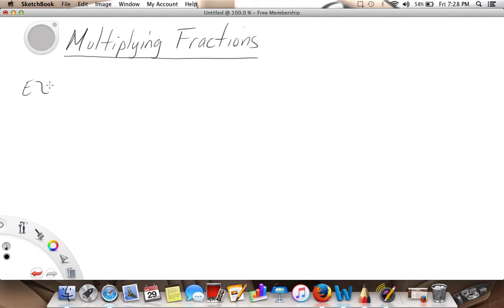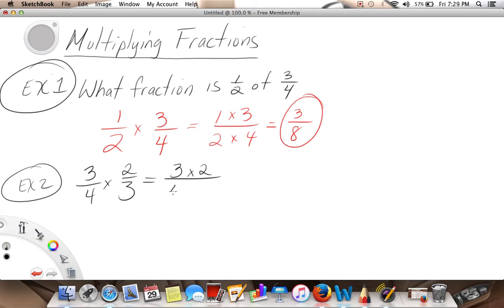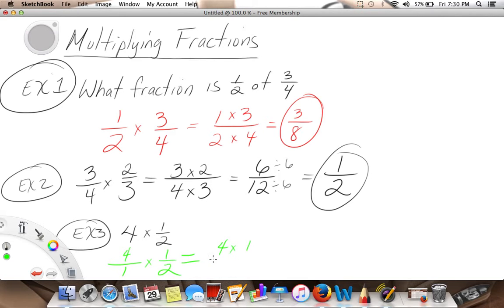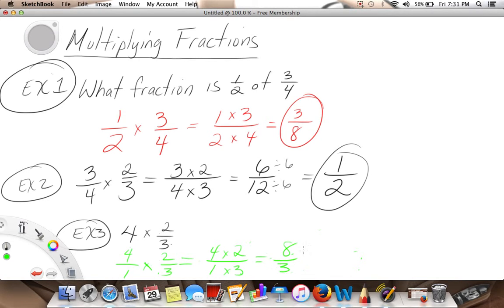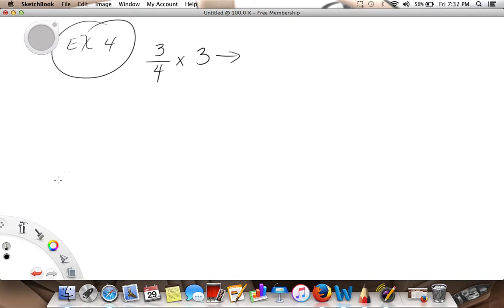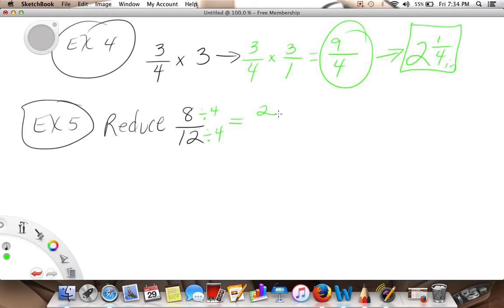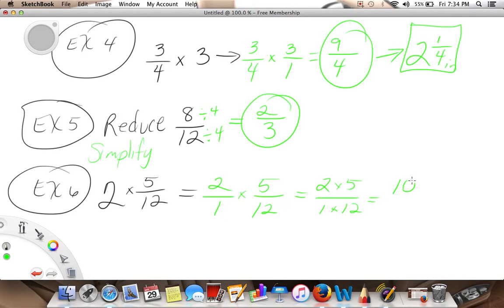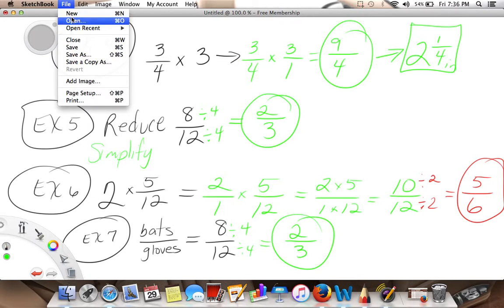Lesson 29: Part 1